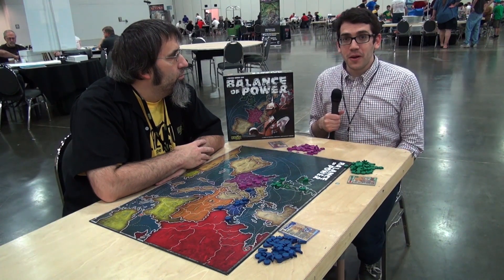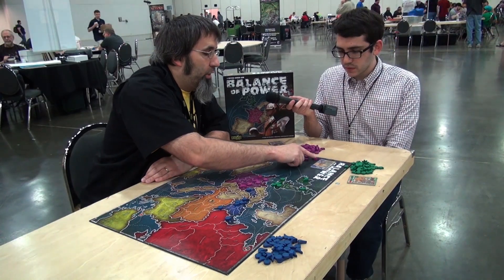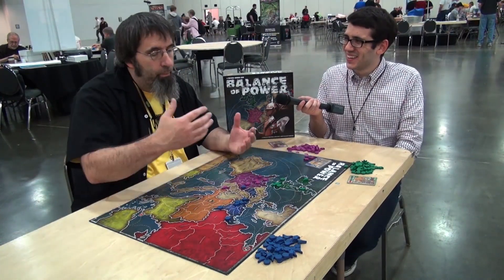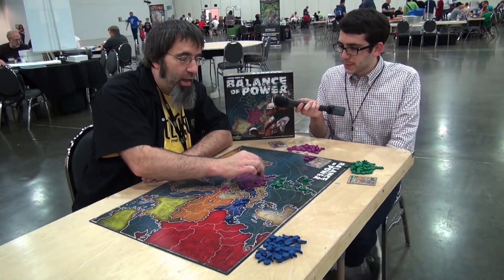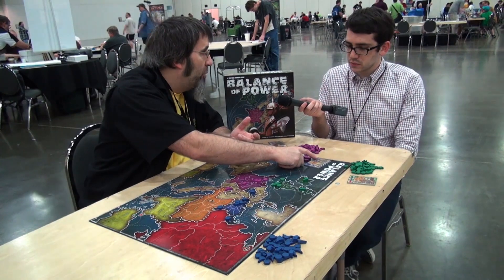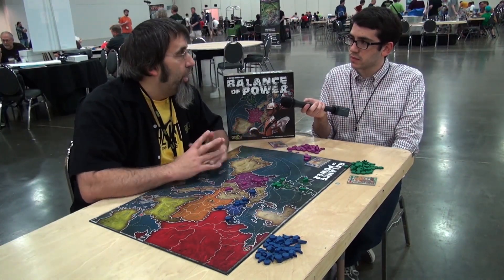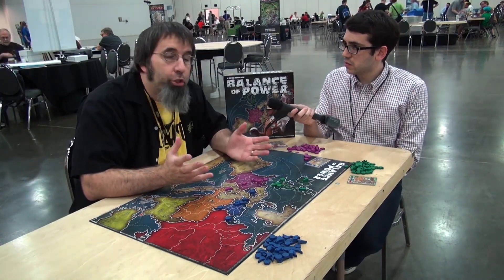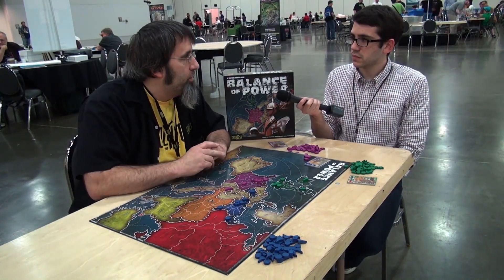Balance of Power - BoardGameGeek - Origins 2012